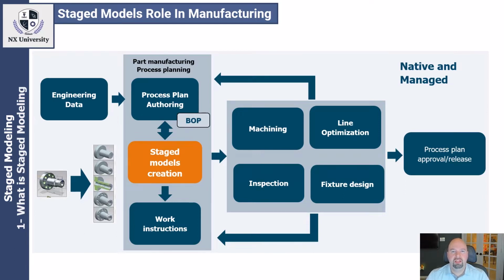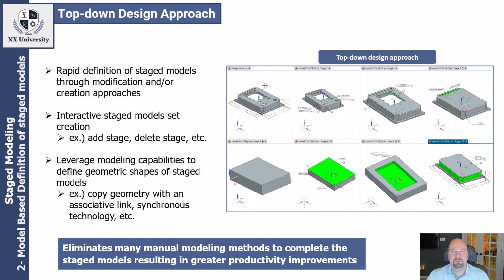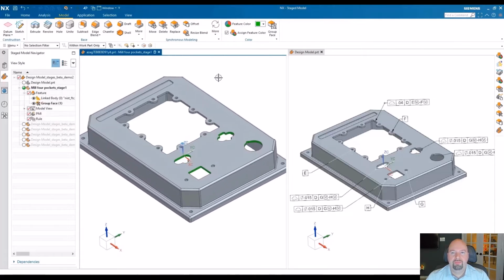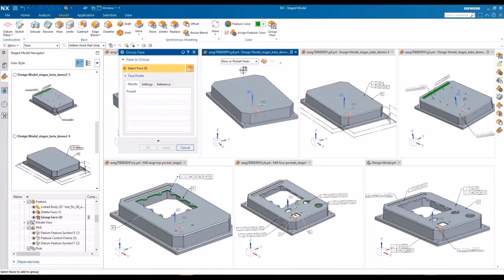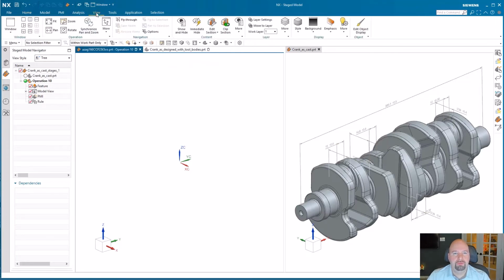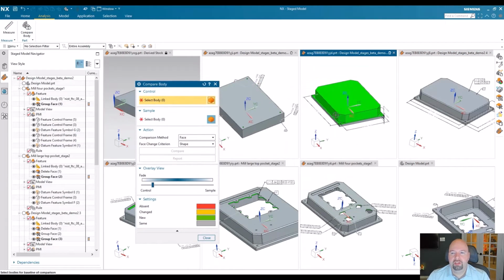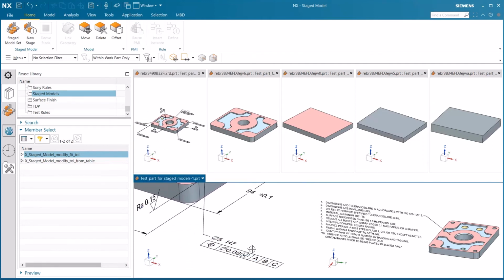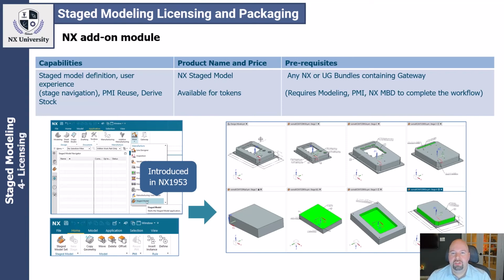Staged Modeling | Virtual NX University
Learn why staged modeling is a must-have tool within your design software.